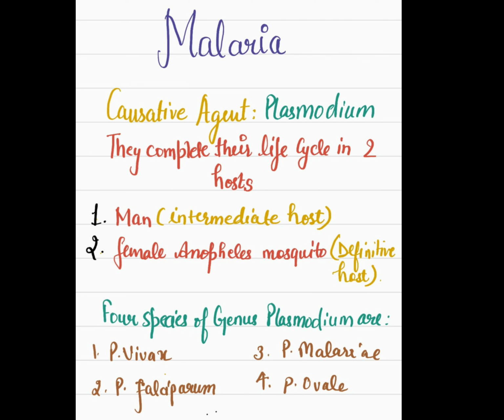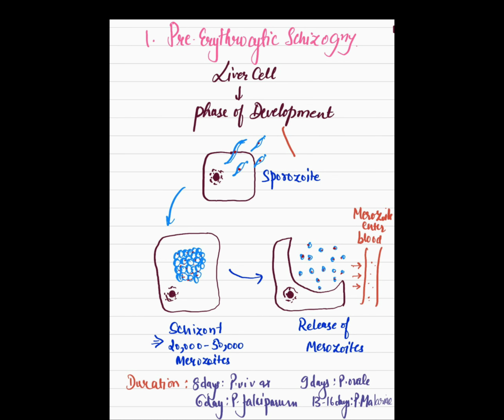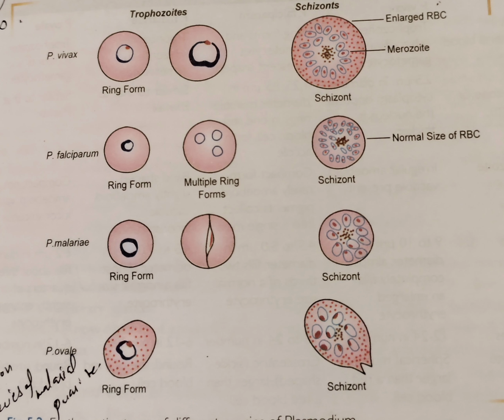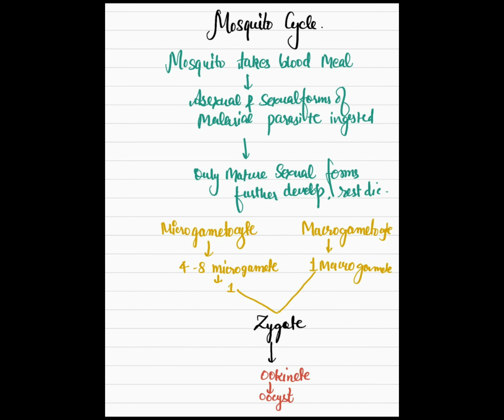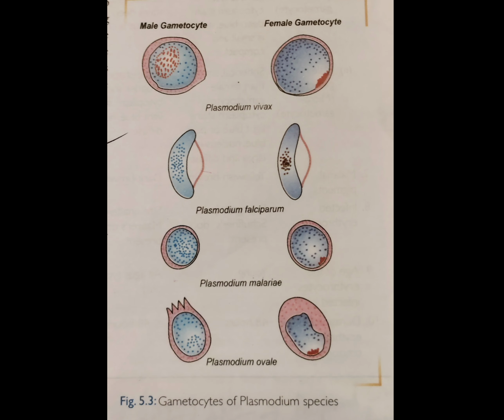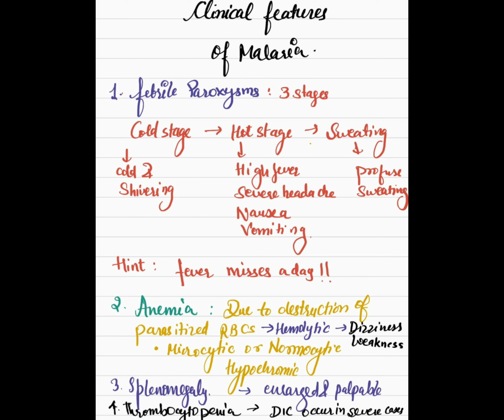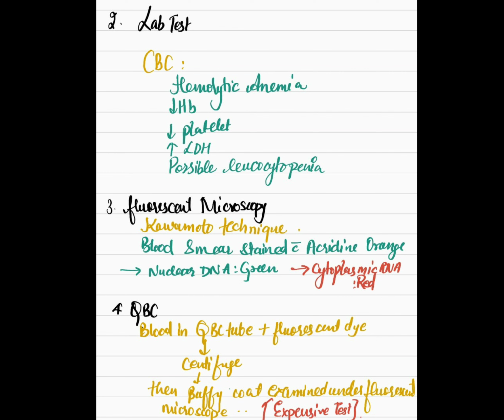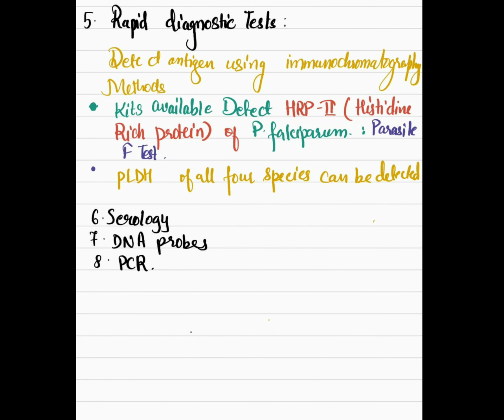DO U KNOW ENOUGH ABOUT MALARIA ?let's see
This video is about MALARIAL PARASITE,LIFE CYCLE ,DIAGNOSIS AND CLINICAL FEATURES
FOR TREATMENT REFER TO PART 2
FOLLOW @THEMEDICALDOCTOR